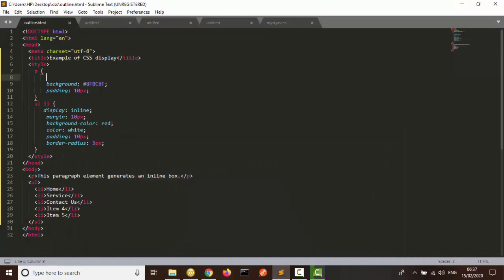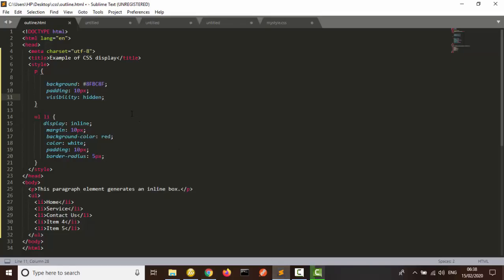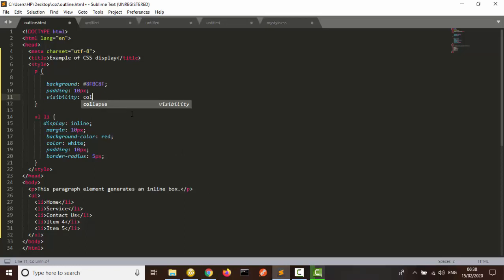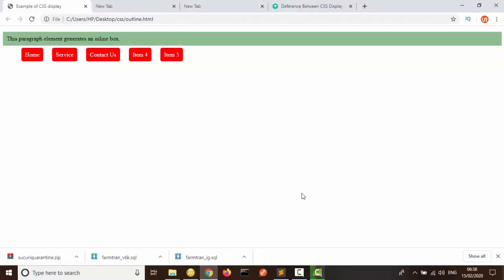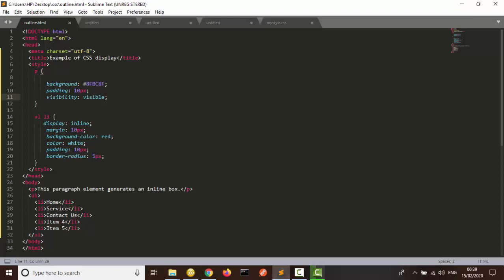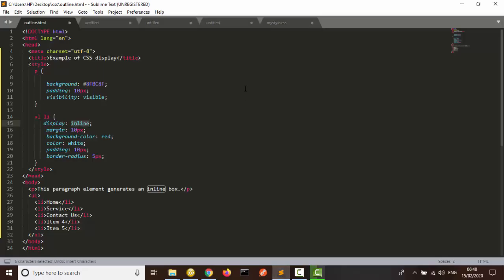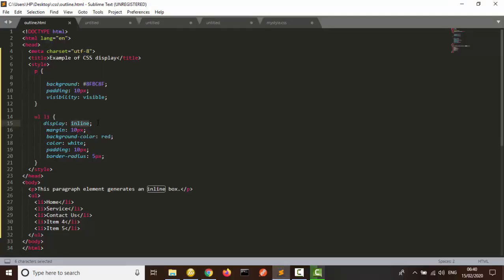CSS Tutorial (2020) - 24 CSS Visibility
The visibility property determines whether an element is visible or hidden.